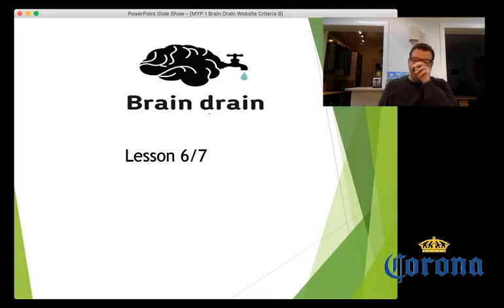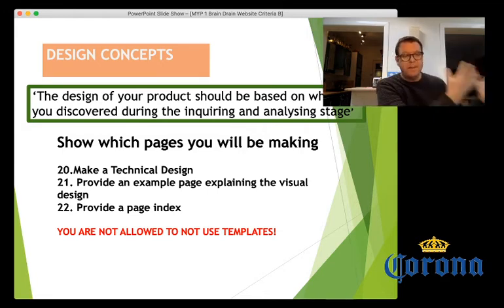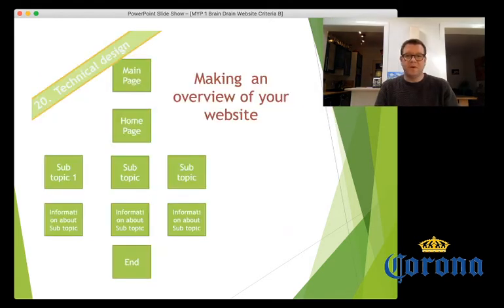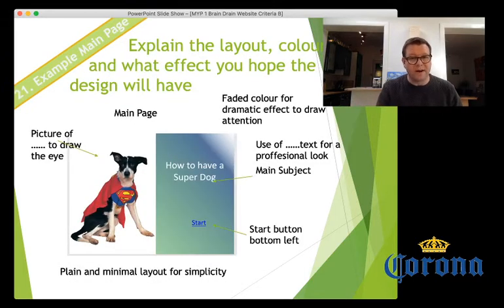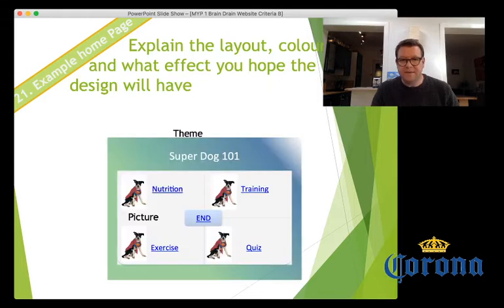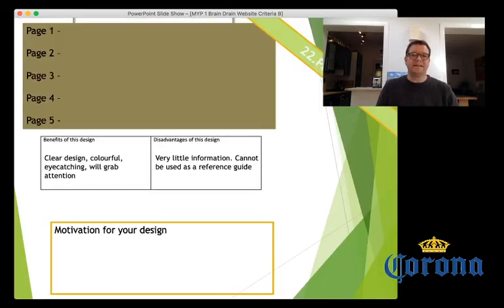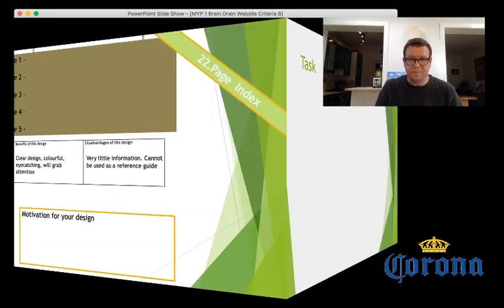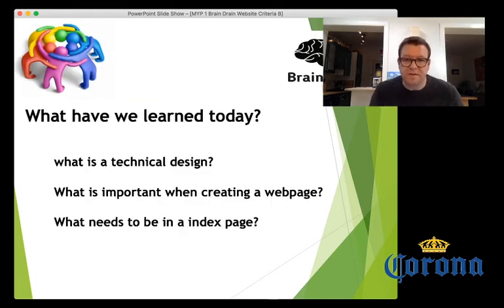Brain Drain Lesson 6 & 7